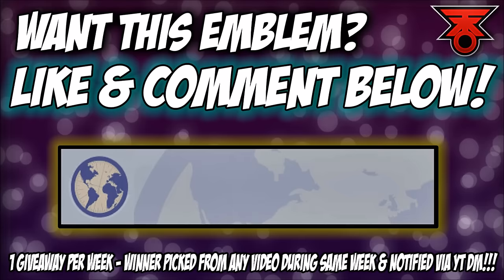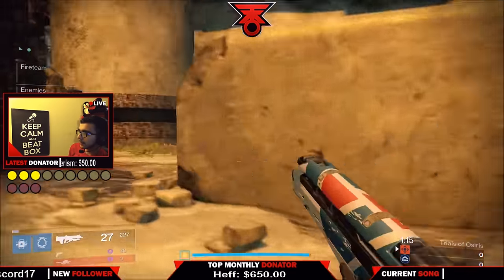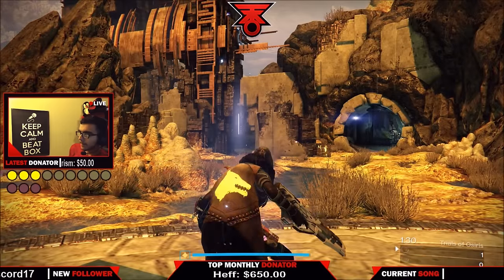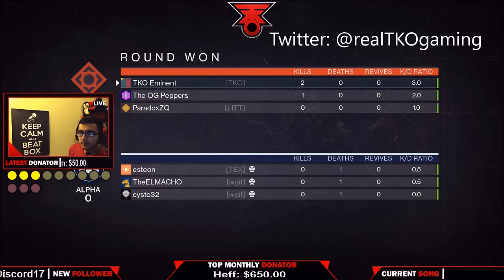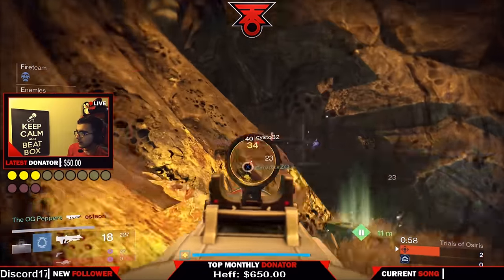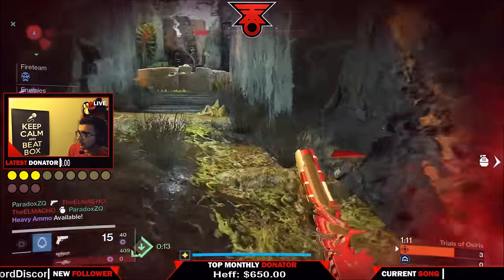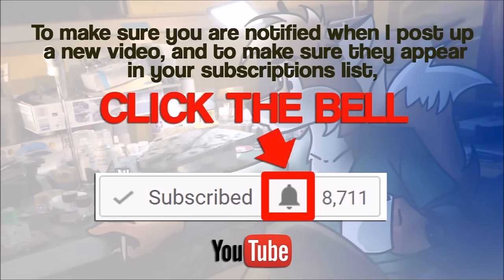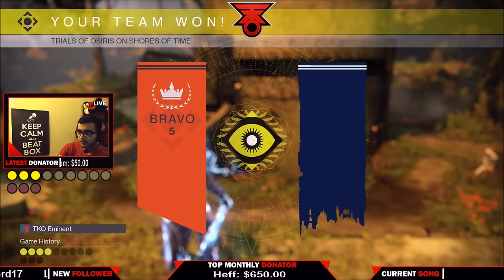NEW FLAWLESS STRATEGY: Shores of Time! BEST Trials of Osiris STRATEGY!!!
How to go FLAWLESS on SHORES of TIME! Easy Guide to help YOUR team! GET A GUARANTEED RUN WITH US!!! Read Everything Below =)
to Sub for more!

Snap Chat
► realTKOgaming